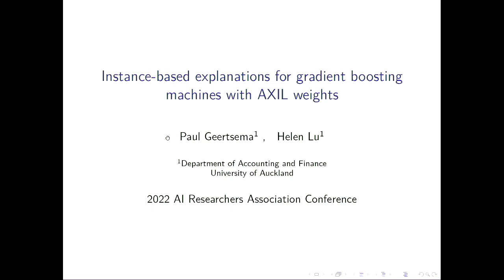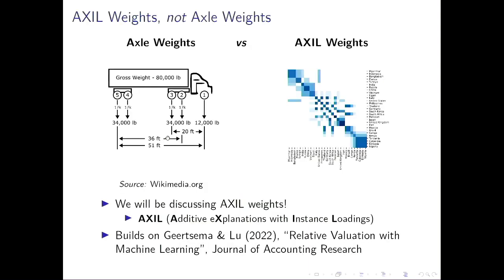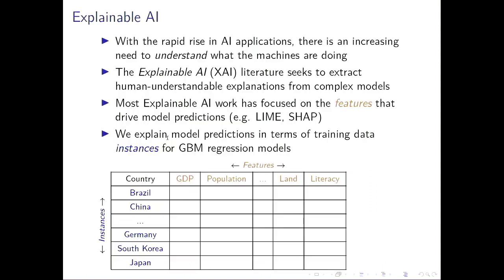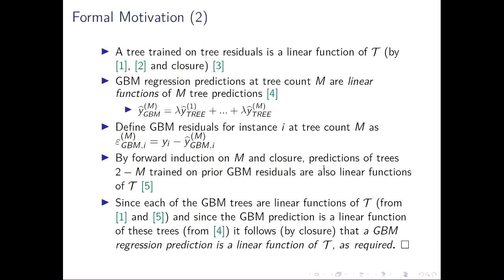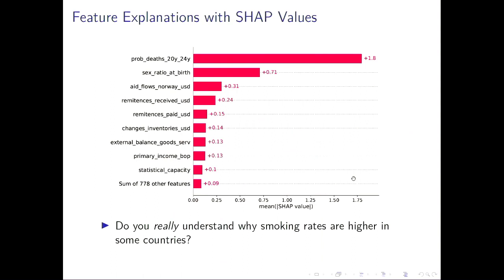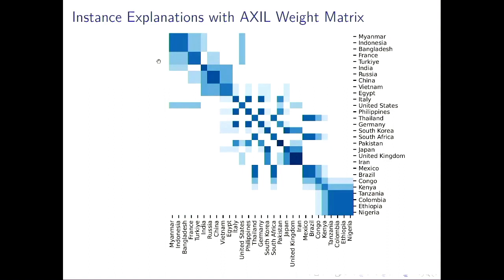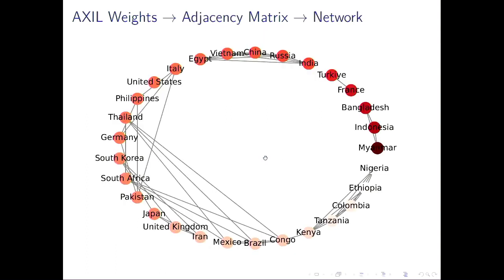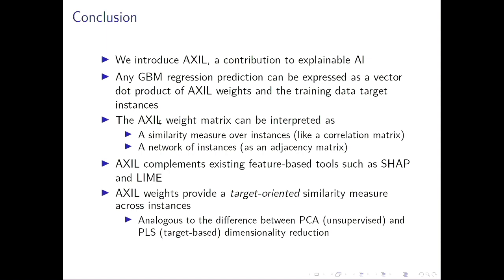Instance-based Explanations for Gradient Boosting Machine Predictions with IBEX values - Paul G